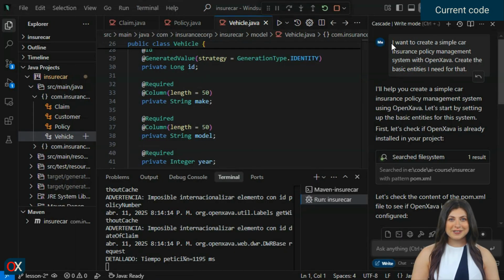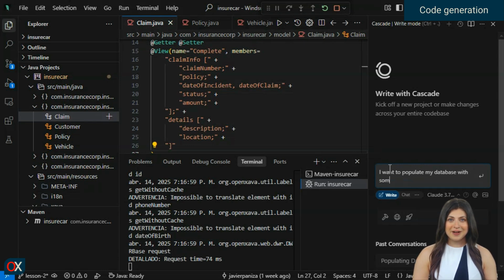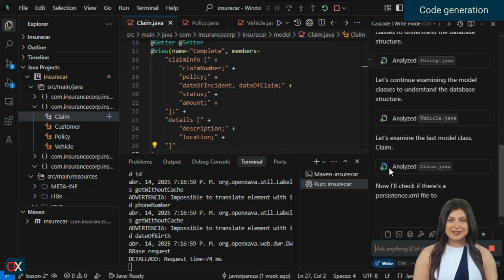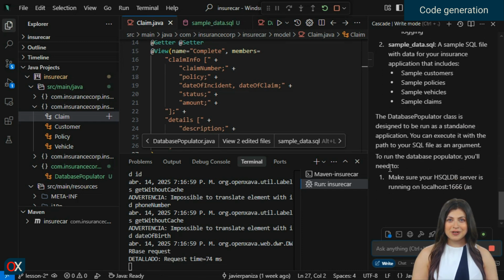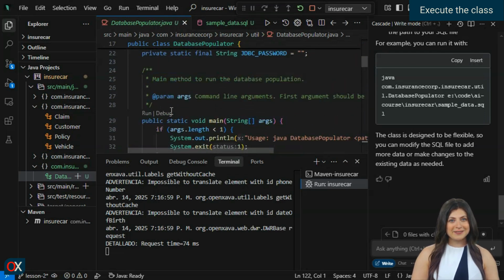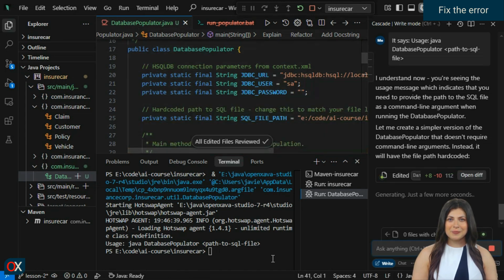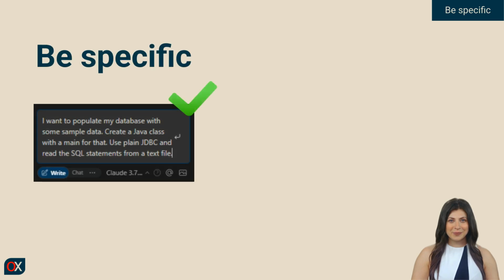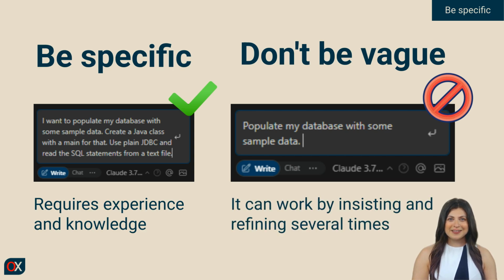[EN] OpenXava + Windsurf: Populating the database - Lesson 2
Lesson 2 of a course where we are building a car insurance policy management system in Java. We use an AI to write the code for us, with Windsurf as the IDE and OpenXava as the framework.

In this second lesson, we generate sample data and insert it into our application's database. Both the data and the code to insert it are generated by the AI, which allows us to complete the task easily and in just a few minutes.